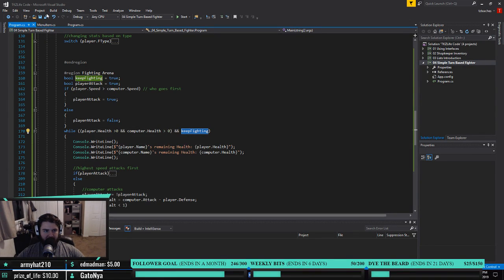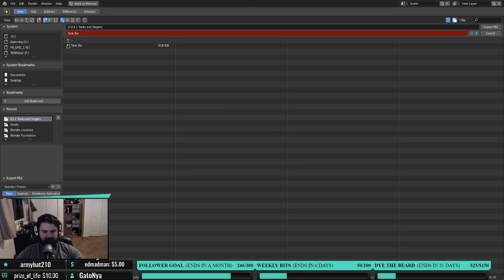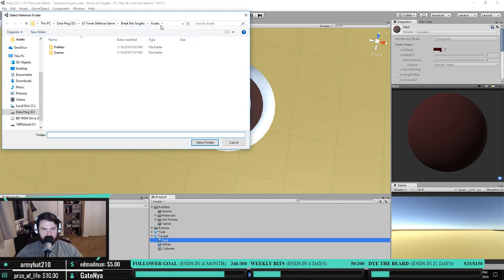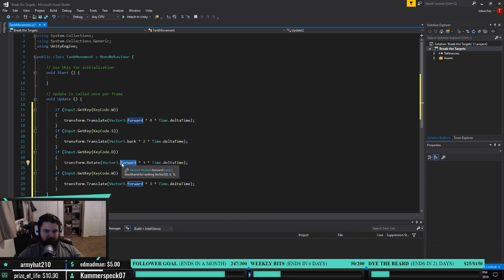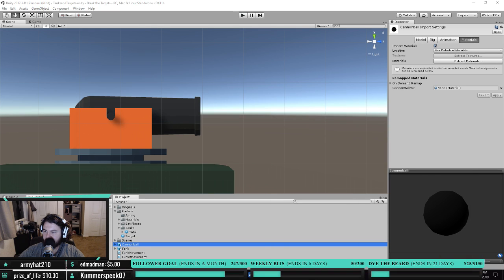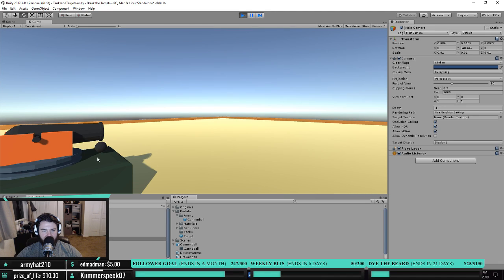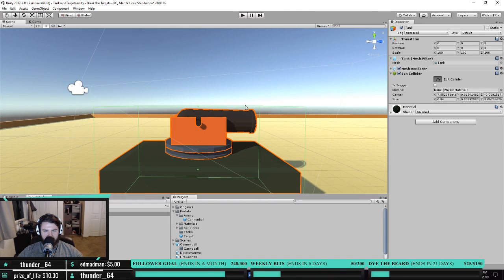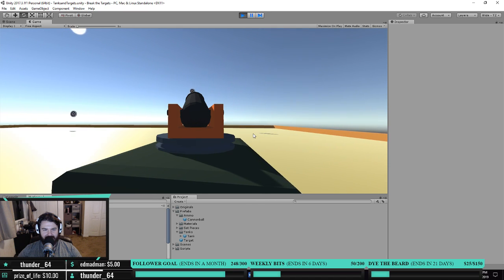Making a Break the Targets Unity Game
In this video, I walk through the process of creating prefabs, materials, and coding the scripts necessary to make the objects move and fire cannonballs at targets -- Watch live